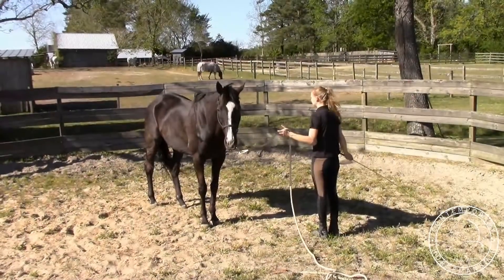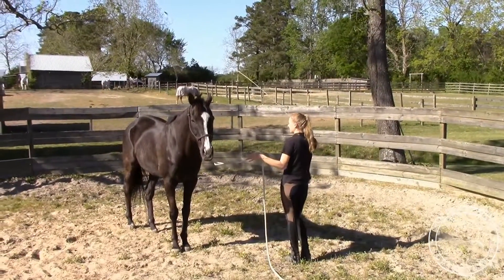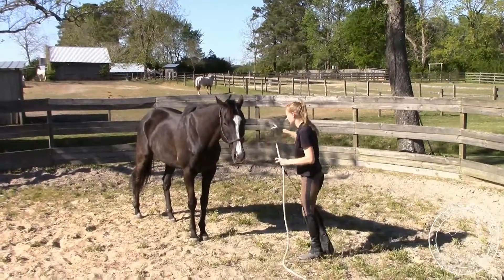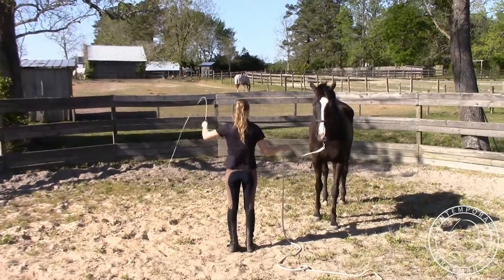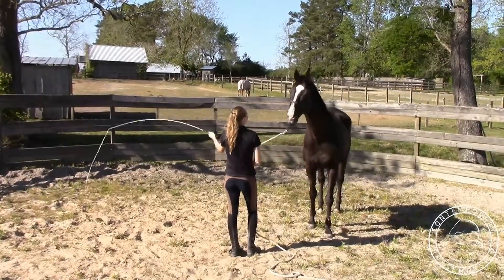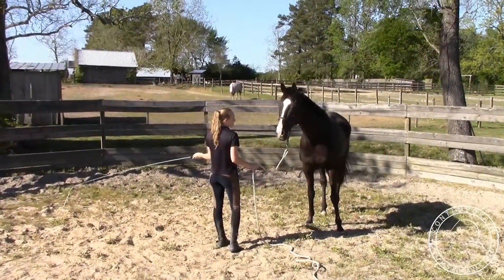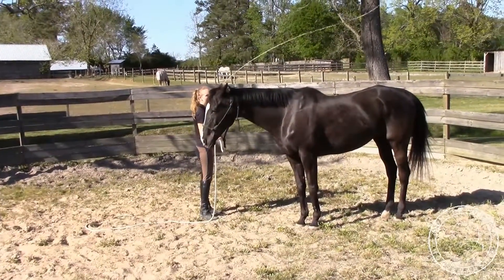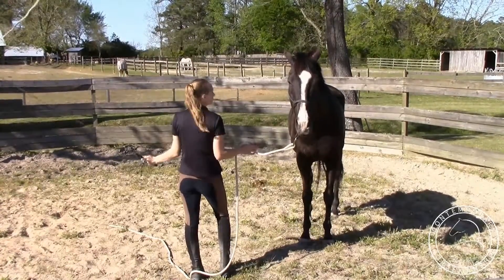Desensitizing from Above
Get your horse used to sound and movement above him to simulate what he will experience while being ridden. This is a great exercise for a horse who hasn't been ridden yet to prepare him for a rider, or for an older horse to make sure he can handle something scaring him from above, such as when the rider takes off her jacket.